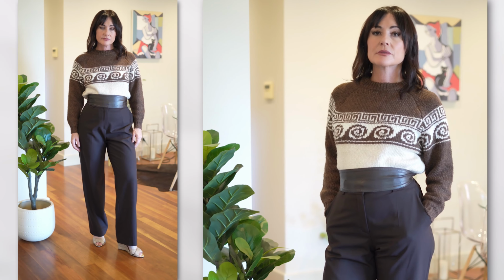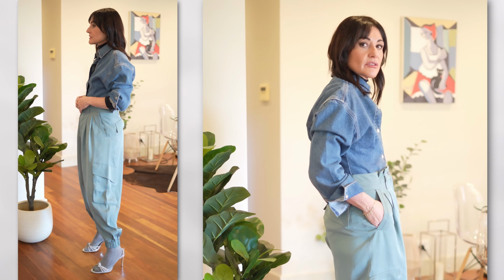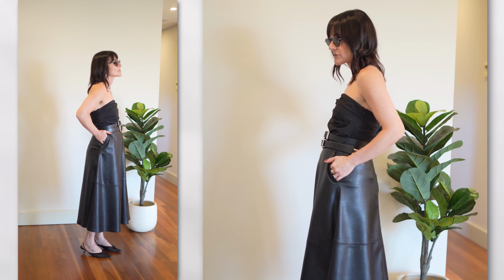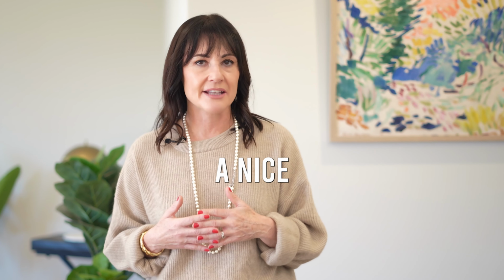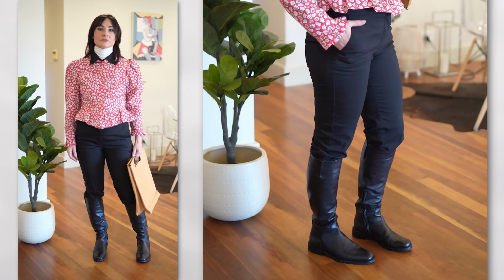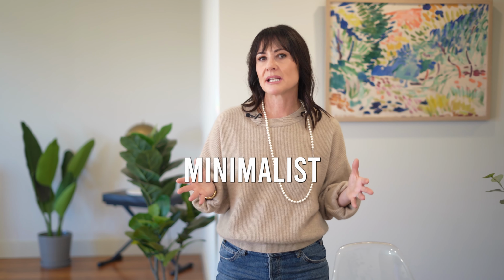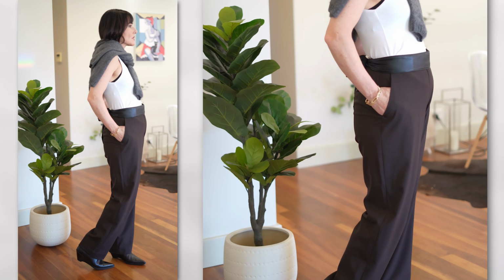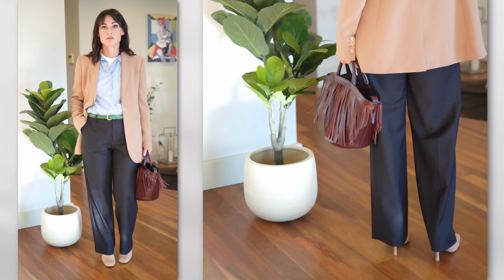Building Outfits Around 8 Unexpected Things Is Easier Than You Think!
Hi everyone,

Today during the next videos I'm sharing how to update your Ideal Capsule Wardrobe with fewer, better things. I'm focusing on hard-working items that have a lot of personality and that I've seen on heavy rotation. These aren't necessarily closet staples, therefore they will certainly infuse your wardrobe with new life.